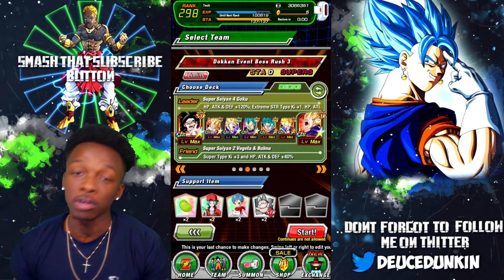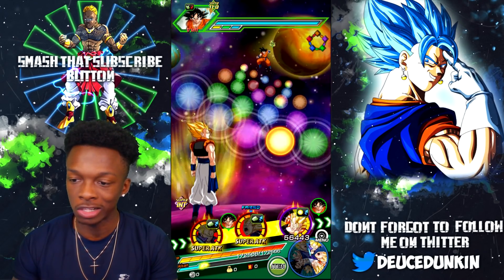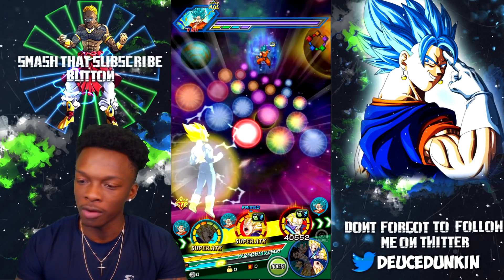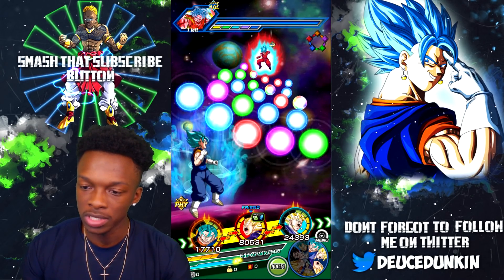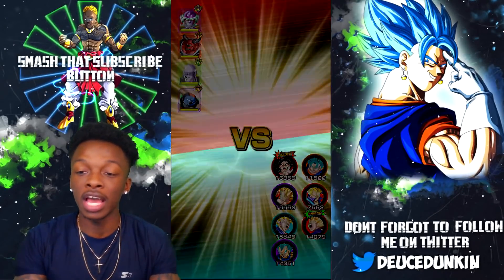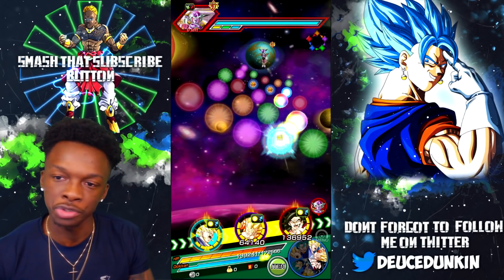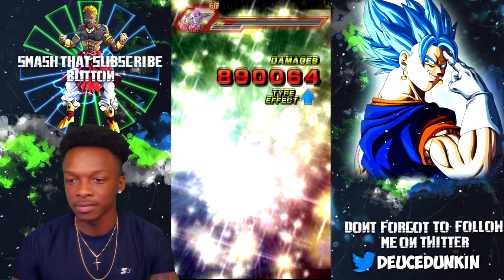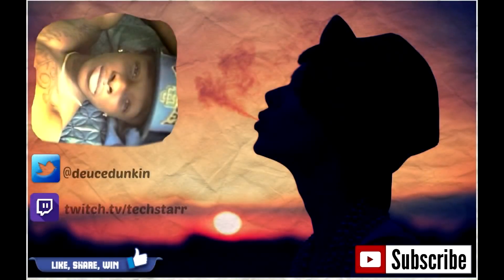NEW HARDEST HITTER IN DOKKAN?!? 100% RAINBOW SSJ2 RAGE VEGETA SHOWCASE | DBZ DOKKAN BATTLE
Today in dokkan we will be taking the brand new unit, STR SSJ2 Vegeta on a showcase. Vegeta is 100% rainbow starred and we are running him under ssj4 Goku lead.
Video Title: NEW HARDEST HITTER IN DOKKAN?!? 100% RAINBOW SSJ2 RAGE VEGETA SHOWCASE | DBZ DOKKAN BATTLE

For cheap, discounted Dragon Stones at an amazing response rate contact William Wu via FB and join the MGW Facebook group.

-Global Dokkan Battle Friend ID: 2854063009,

-JPN Dokkan Friend ID: 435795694

-Xbox Gamertag: FS Kami,

-PSN: Tech Starr,

-Discord Server: Z7A7M9t,

-Twitch.TV/TechStarr,

Come talk to me on twitter for faster replies